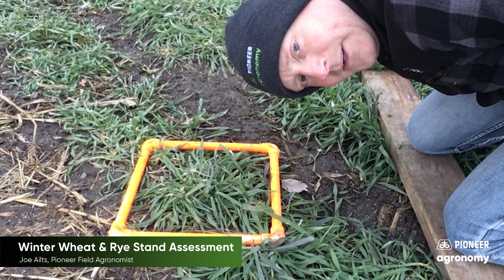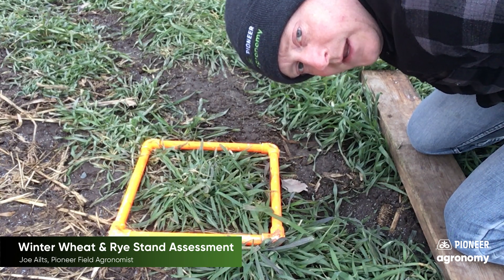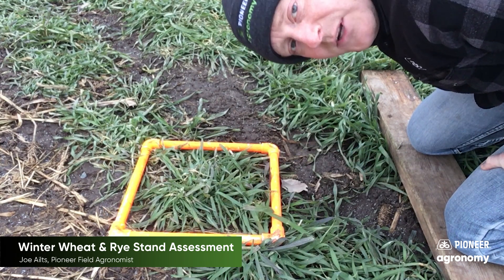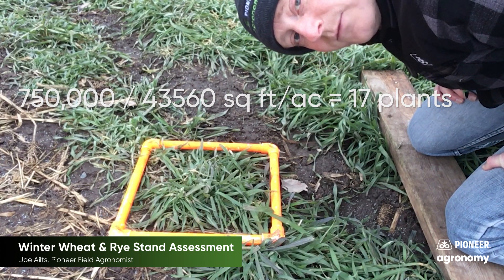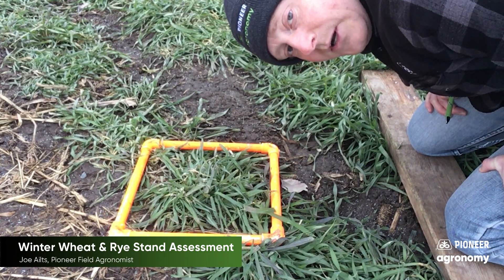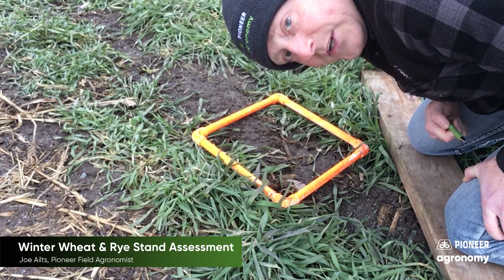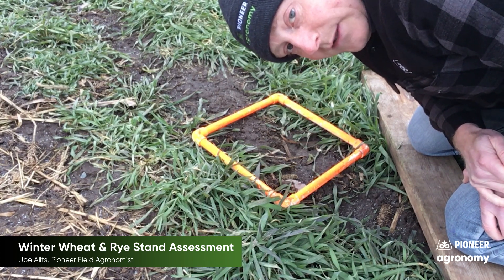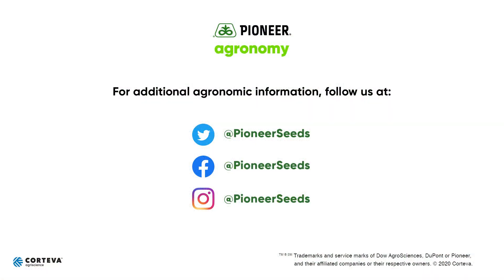How to Assess Winter Wheat & Rye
If you're wondering how your winter wheat and rye stands compare, Pioneer field agronomist Joe Ailts walks you through the steps to assess.

Questions about diease management in Wheat?